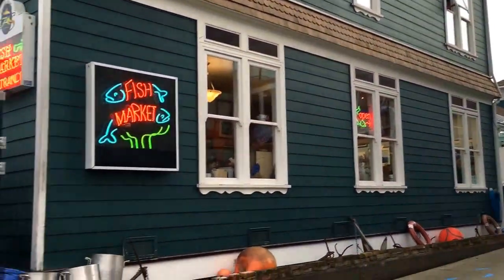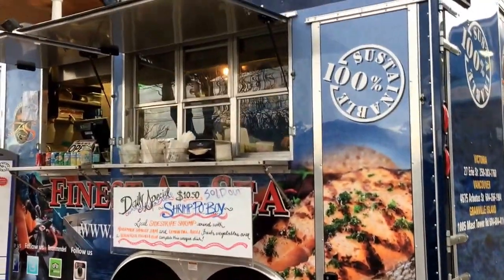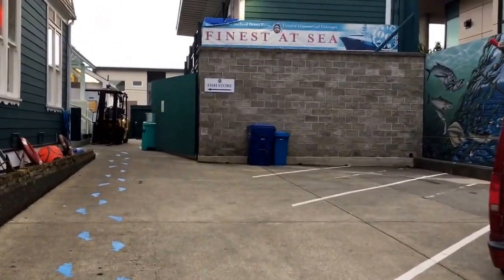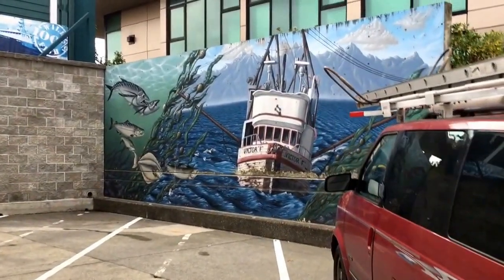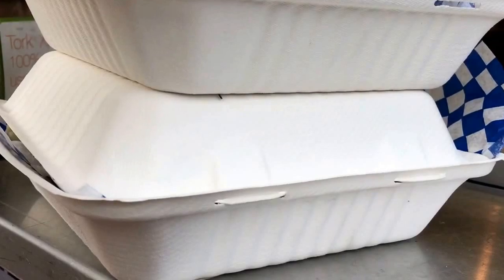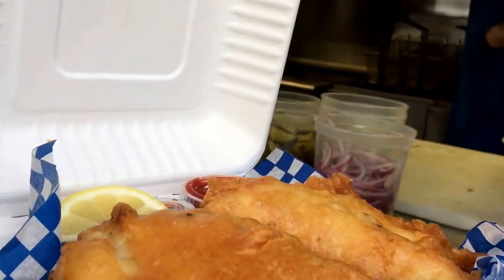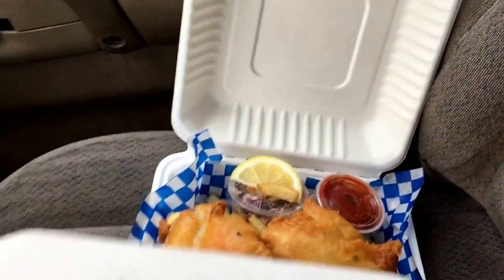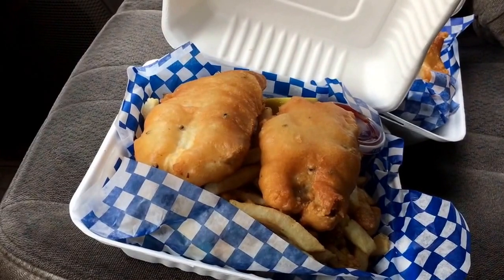Best Fish and Chips Victoria BC Downtown | Gingerbread Cottage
Finest at Sea has the best fish and chips in my opinion. It’s also right near our Gingerbread Cottage bed and breakfast in downtown Victoria BC. Today we’re getting a couple of 2-piece halibut and chips. They also have a big fresh fish store behind the fish and chips shop. They are fishermen with six or eight fish boats, and they catch their own fish. Their location is quite close to Fisherman’s Wharf which is one of Victoria’s most popular attractions. Watch the video to learn my trick for keeping the fish batter crispy on the drive to my destination. Finest at Sea is a 12 minute walk or a 3 minute drive from our Gingerbread Cottage bed and breakfast in downtown Victoria BC where Vanessa makes each guest a fantastic breakfast. Here is an excellent idea for an afternoon or evening meal while you stay at our B&B.

Author of 7 Cookbooks, Vanessa also wrote a food Column, had her own TV cooking show and did food styling for other local authors. You can purchase her cookbook online in a PDF format

Need a WETT Inspection or wood heat chimney service in or around Victoria BC Canada? and send me an email including your address or area, and possibly a photo of your wood burning system.

I am a WETT certified wood heat professional and woodburning systems advisor and Red Seal Journeyman Bricklayer with 40 years of hands on experience. I inspect, sweep, repair, restore, and install chimneys, wood stoves, and fireplaces. The inspections are for insurance purposes and mortgage loans. I perform chimney cleaning services and installations with the safest up-to-date technology. Check our chimney sweep page for great ideas